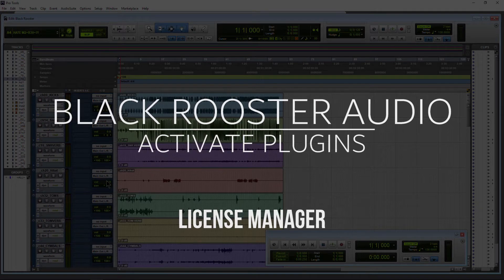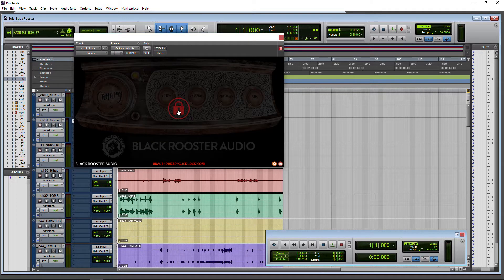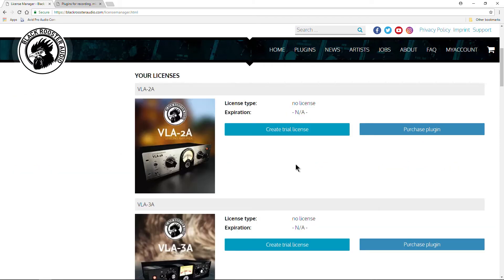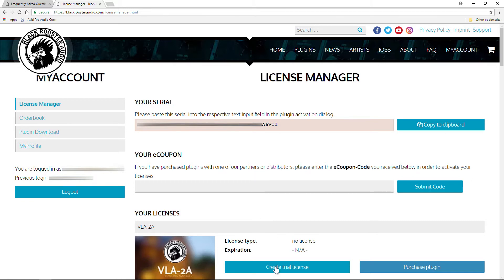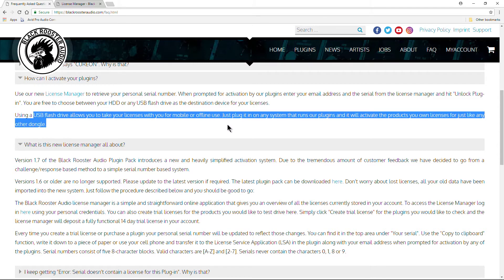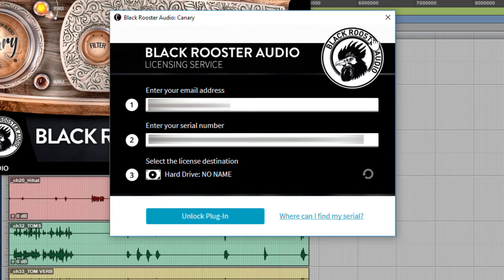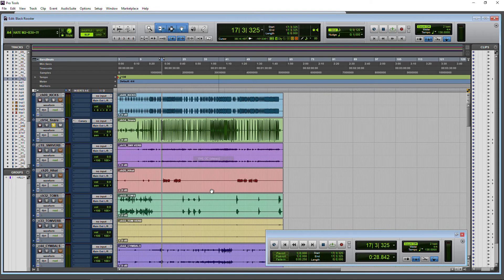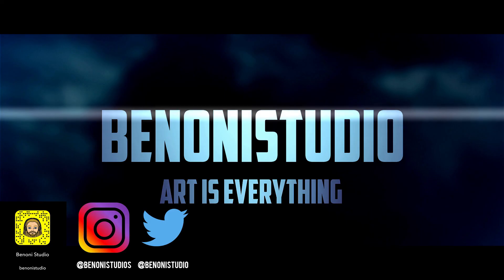How To Activate Black Rooster Audio Plugins (License Manager)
Activating Black Rooster Audio plugins is pretty straightforward. They use a SINGLE serial number in your account that will activate all your plugins. This serial number will update every time you buy or try a new plugin. You can store the activation on your hard drive or a USB flash drive.

📽Free Plugins from Black Rooster Audio📽

👉Obligatory Links👈

Ethereum:
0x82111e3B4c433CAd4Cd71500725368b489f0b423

Bitcoin:
17ZDtMBXopFK4tpwG3iXU9WFznG65CgCJD

Bitcoin Cash:
127HvctzcxvGwP8LAamG7K8XSqPV4JzU2G

Litecoin:
LMdsQxvwo72aboVB2fA5kiq9YwyFNkvMKY